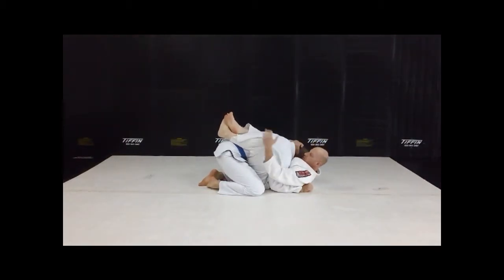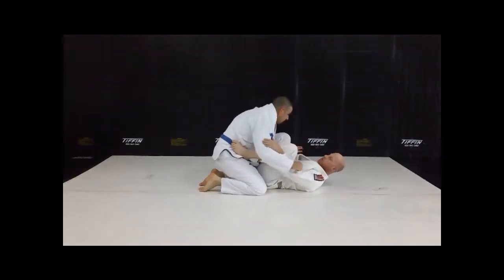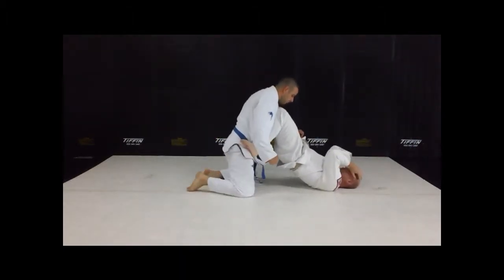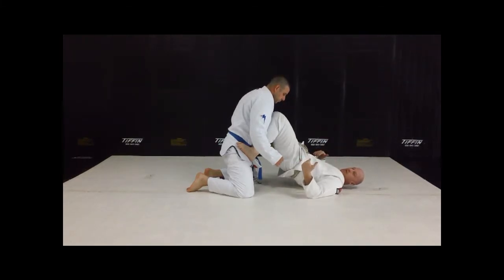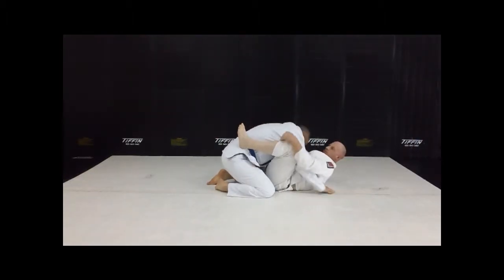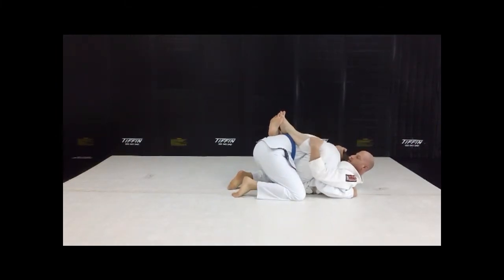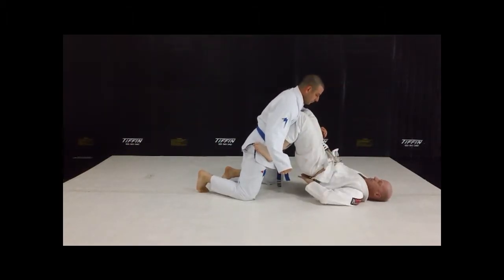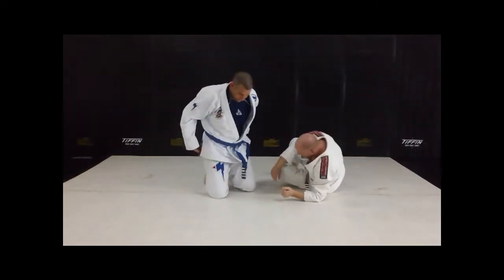Punch Defense From Guard: Stage Three - Lesson Eleven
Should you find yourself trapped underneath an opponent the guard is your best place from which to effectively defend yourself. Before you turn the table on your opponent you must first defend yourself against the barrage of punches that may be unleashed!